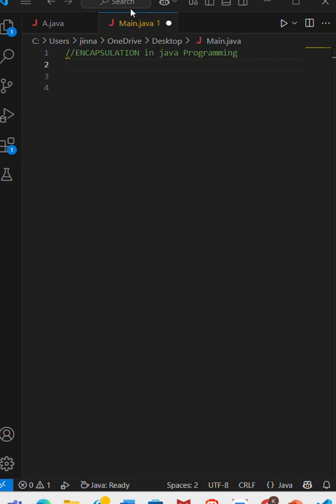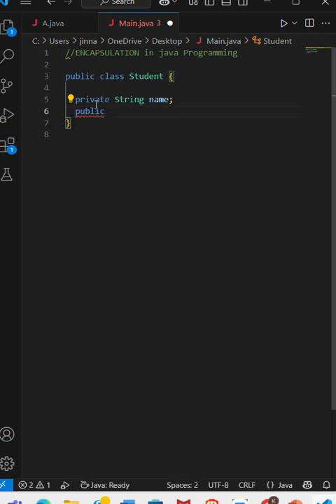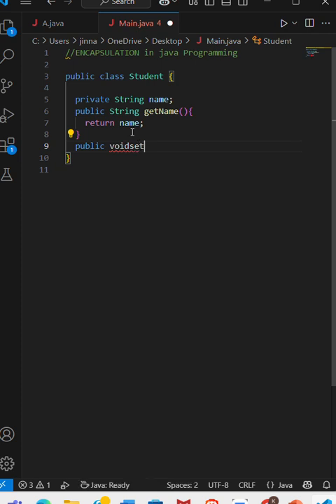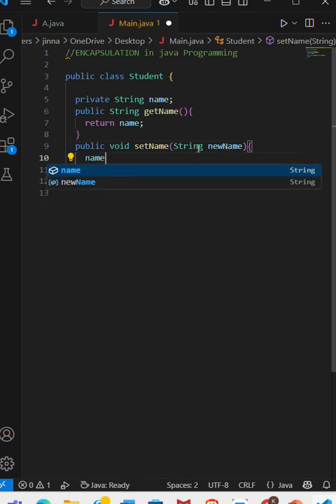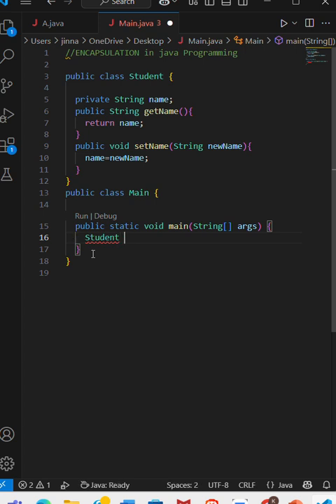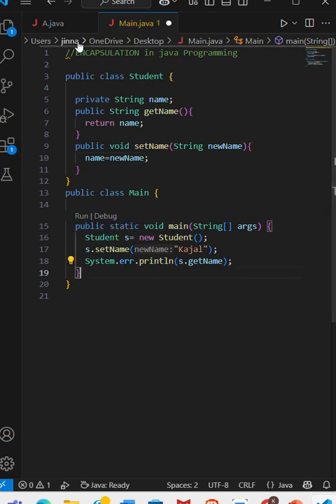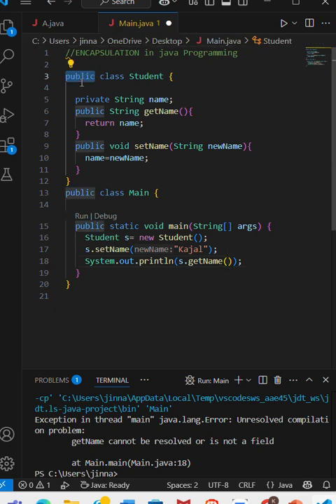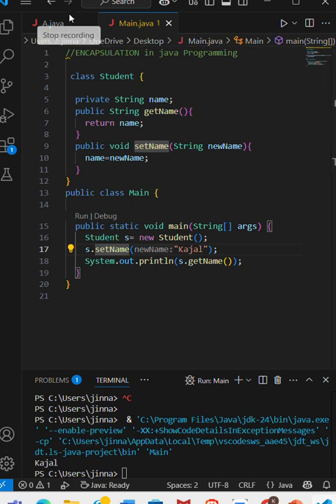Encapsulation in Java Explained with Code | OOP Made Easy!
Encapsulation in Java Explained with Code | OOP Concepts Made Simple | Sourav Sir's Classes

Welcome to Sourav Sir's Classes, where we simplify even the most complex programming topics! In this video, we will walk you through the important OOP concept of Encapsulation in Java using a clear, hands-on code example. If you are a beginner or intermediate Java learner trying to build your OOP fundamentals, this video is a must-watch!

Encapsulation is one of the four fundamental principles of Object-Oriented Programming (OOP). It refers to the practice of wrapping data (variables) and code (methods) into a single unit (class) and restricting direct access to some of the object's components. This helps achieve data hiding, better control over code, and enhanced maintainability.

📌 Topics Covered in This Video:
✔️ Why is Encapsulation important?
✔️ Real-world analogy of Encapsulation
✔️ Java code example demonstrating Encapsulation
✔️ Use of private variables and public methods (getters/setters)
✔️ How encapsulation improves code security and readability
✔️ Interview tips and MCQ-style quiz questions
✔️ Common mistakes and misconceptions
✔️ Best practices while using Encapsulation in real projects

Students of BCA, MCA, B.Sc. CS, B.Tech, M.Tech

Aspirants preparing for technical job interviews

GATE, UGC NET, and other competitive coding exam candidates

Anyone revising OOP fundamentals for software development

Whether you are just starting your coding journey or preparing for your next big interview, understanding Encapsulation is crucial.

🧑‍🏫 About Sourav Sir’s Classes:
At Sourav Sir’s Classes, we don’t just teach — we make you think like a programmer. Our Java programming courses are designed for clarity, application, and real-world understanding. Whether you want to build your basics or crack entrance exams, our structured approach and expert mentorship will help you reach your goal.

🌟 Our programming course offerings include:

Java from basic to advanced

Core Java + OOP + Exception Handling

Web development with Java

Python, C++, C, DBMS, SQL

Live coding sessions and mock tests

Doubt-clearing and 1-on-1 mentorship

Real-world mini projects and assignments

📚 We also specialize in competitive exam preparation like:

GATE CSE, UGC NET, ISI, CMI, NIMCET

College-level subjects like DSA, Java, OS, and DBMS

Special mentorship for MCA and B.Tech students

We offer online & offline coaching, study materials, recorded lectures, weekly assignments, mock tests, and regular evaluation — everything a serious learner needs!

To join our Java Programming Course or get guidance for academic subjects and competitive exams, call:

🚀 Master Java. Build Your Future. Learn with Confidence — only at Sourav Sir’s Classes!